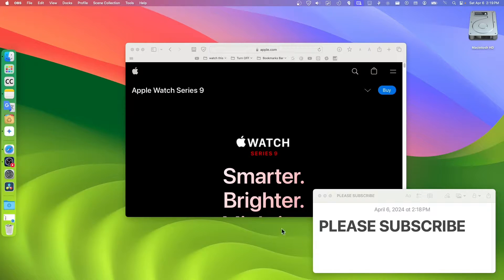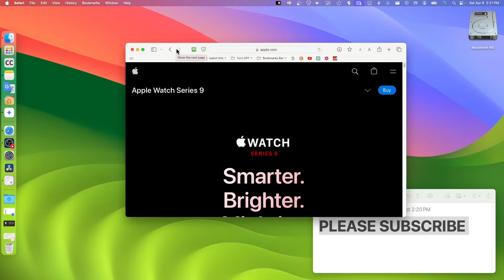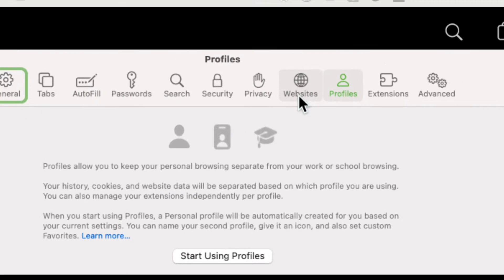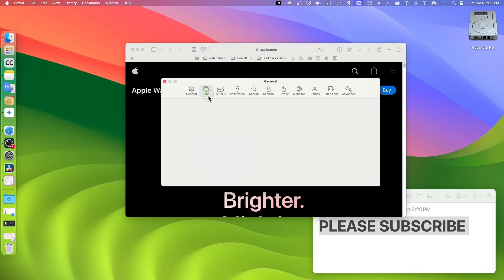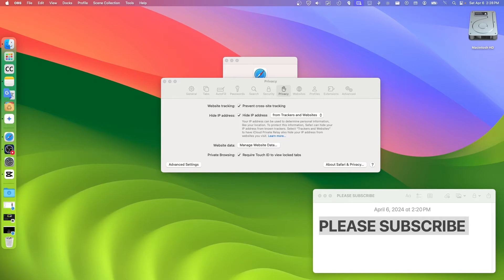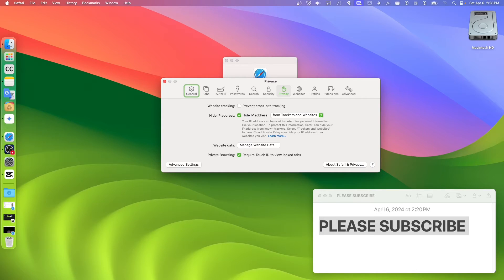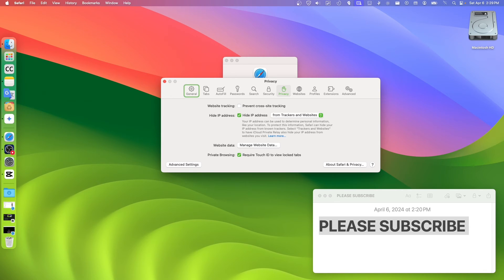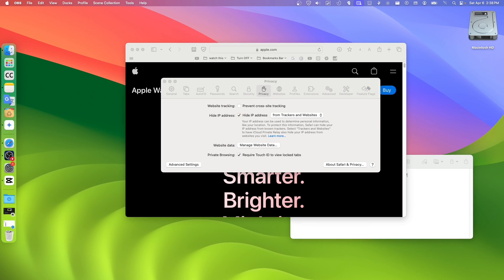How to Enable Cookies on Macbook pro m3